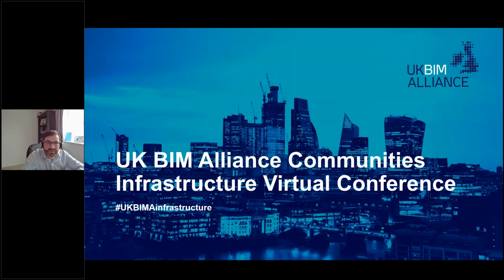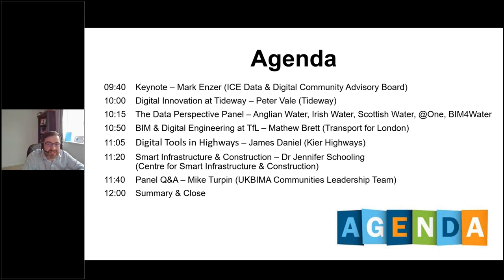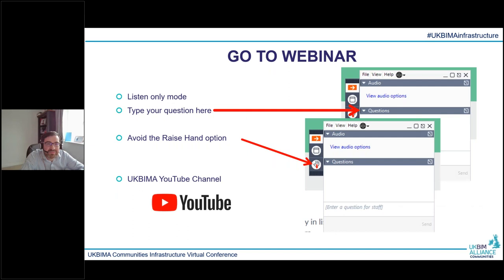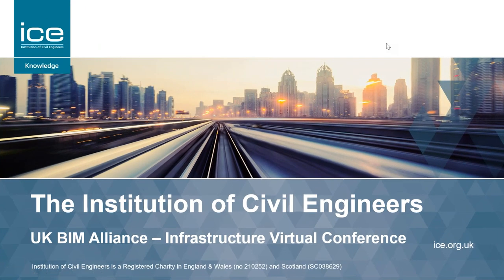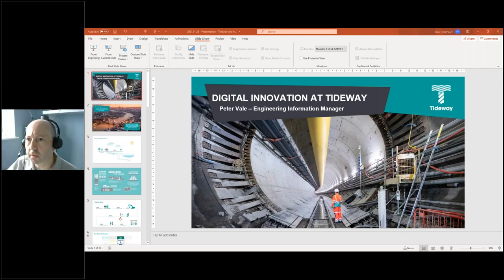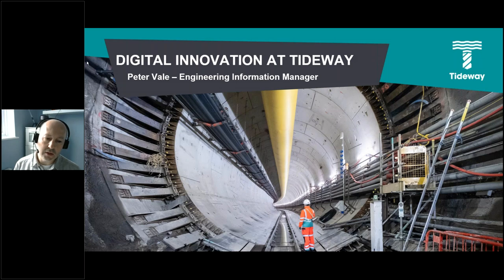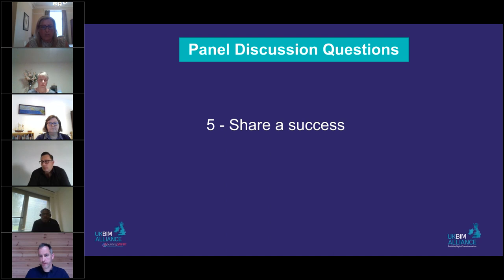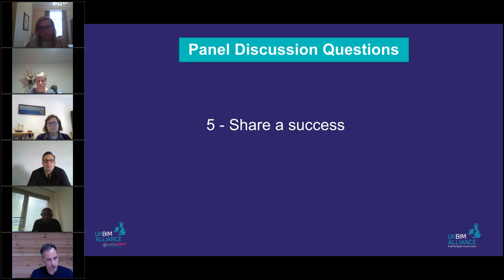An Infrastructure Virtual Conference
On May 25th the UK BIM Alliance Communities took a deeper look into the world of Infrastructure.  With a keynote from the Institute of Civil Engineers (ICE) kicking off the event, case studies from Tideway, Transport for London and Kier Highways.  A panel discussion providing the Data Perspective from the Water industry was chaired by BIM4Water. Concluding the event was a presentation from the Centre for Smart Infrastructure and Construction giving us their perspective.

Speakers were:
Welcome
ICE Keynote - Mark Enzer
Peter Vale - Engineering Information Manager (Tideway)
Clare Kovac - Vice Chair (BIM4Water)
Fiona Smith - Asset Data & Information Manager (Anglian Water)
Diarmaid OCulain - Asset Management Development Manager (Arup/Irish Water)
Jacqualine Ingram - Senior Commissioning Manager (Scottish Water/MWH)
Mark Whitnell - Construction Manager (Anglian Water/MWH)
Mick Roberts - Procurement Manager (@One/Skanska)
Mathew Brett - BIM Manager (Transport for London)
James Daniel - Head of Digital (Kier Highways)
Dr Jennifer Schooling - Director (Centre for Smart Infrastructure and Construction)